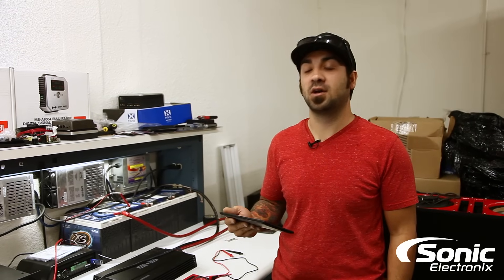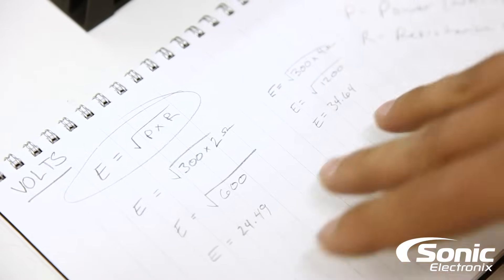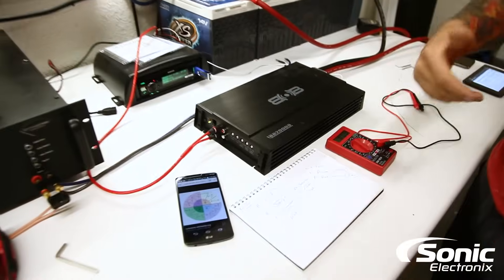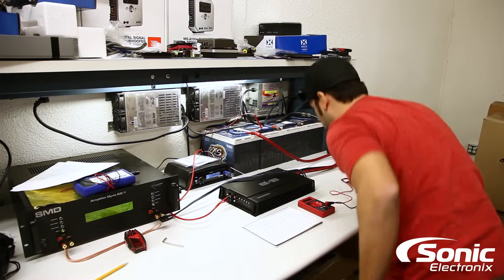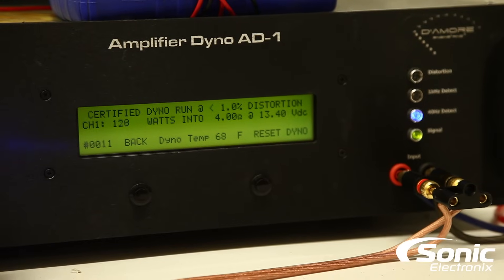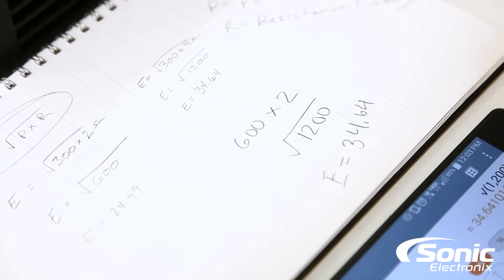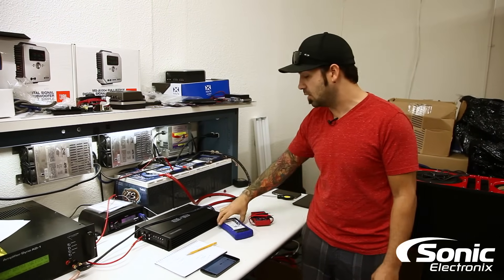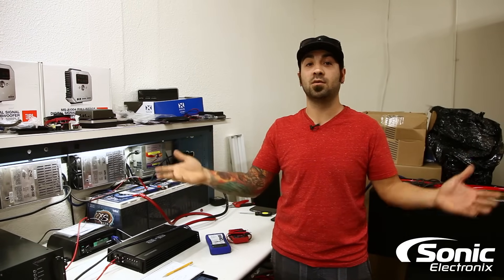How To Set Amp Gain to Match Lower RMS Subwoofers? | Car Audio Q & A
Watch as Allyn explains how to calculate the voltage needed in order to match an amplifier's gain perfectly to subwoofers which have a lower wattage than the amplifier. He also explains how to use a digital multimeter to set your amp's gain to properly match your subwoofers.

In addition, he used our SMD amplifier dyno to test the amp to make sure that it is doing the needed RMS power.